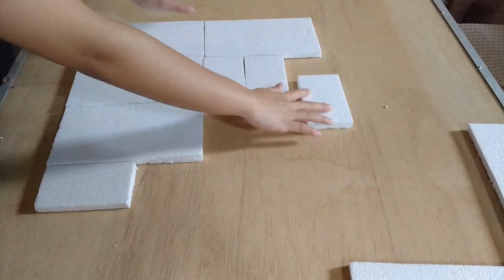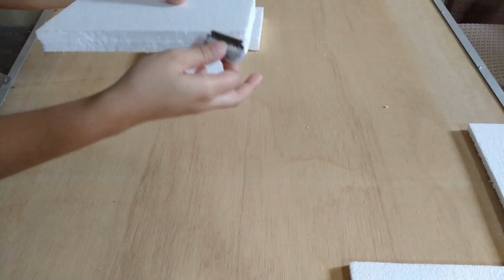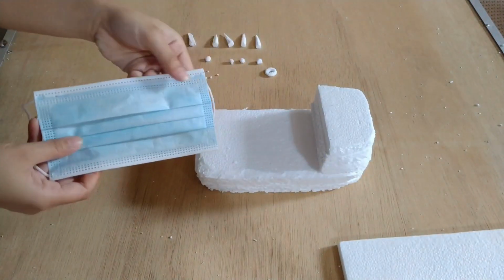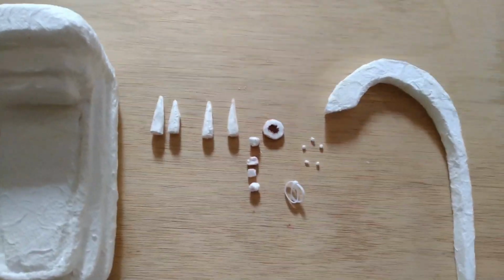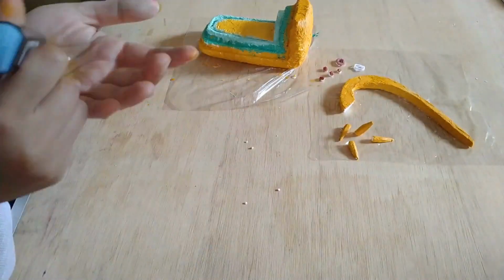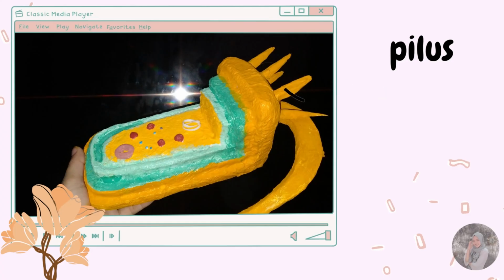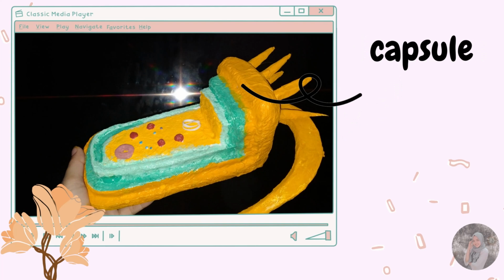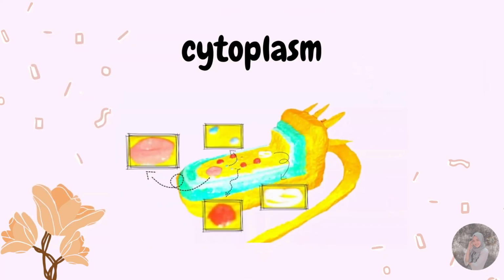Making of 3D Bacterial Cell || Parts and Functions || With Rahza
Here is the 3D Bacterial Model made of styrofoam. This video is for academic purposes only.

Materials:
Styrofoam
Elmer's Glue
Blade (half-covered with stick glue for safety)
Tissue
Paint (green and yellow) *It would be better if you would use water-based paint.
Brushes
Water

Recyclable Materials Used:
A wire from a disposable face mask
Jar caps

Alternatives:
Lipstick (pink and red)
Blue Highlighter

Special thanks to my supportive friends for helping me out! You already knew who you are. Love lots!

To more tutorials! With Rahza.